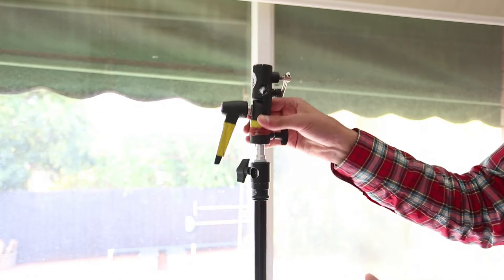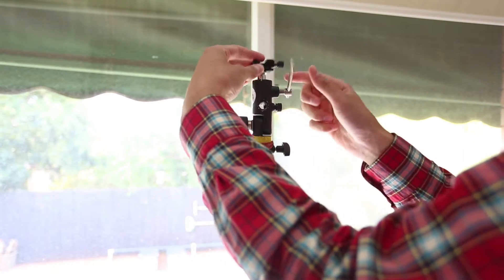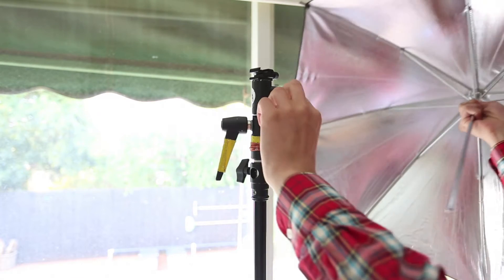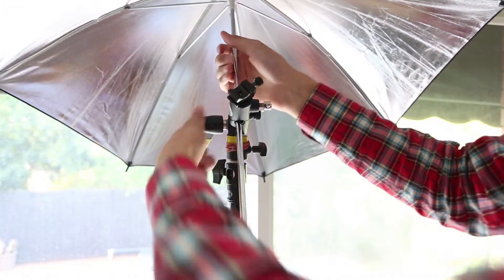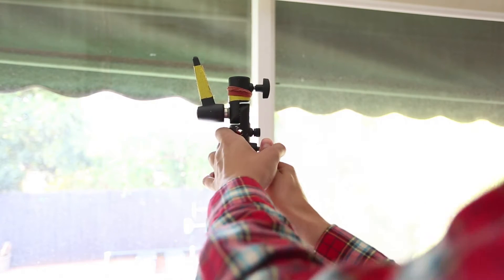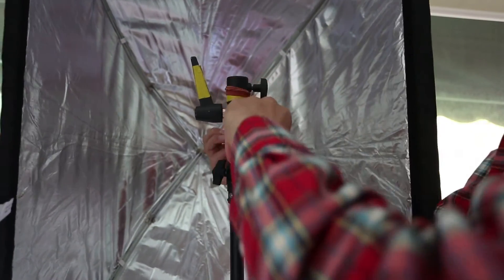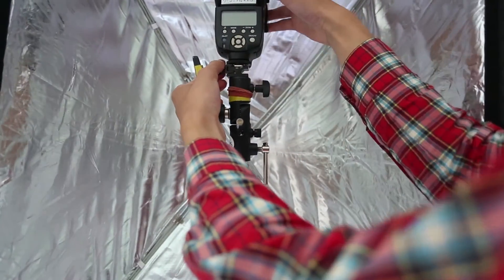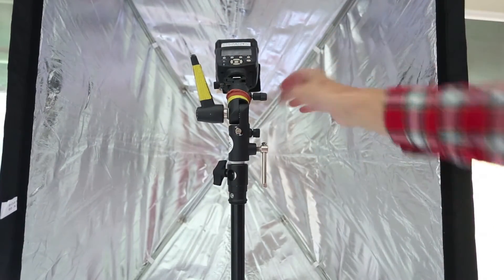How to correctly set up your softbox/umbrella (strobist)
From trial and error I've realised that to get the most out of your umbrella swivel, you need to set it up differently depending on the modifier you are using.
Here's how I attach an umbrella and/or softball to my light stand.